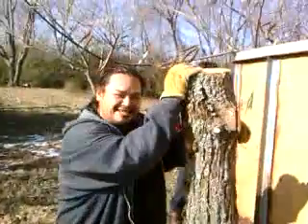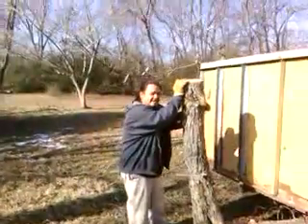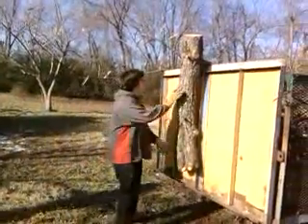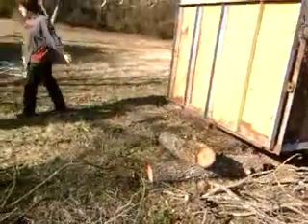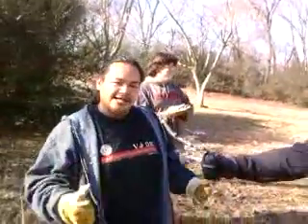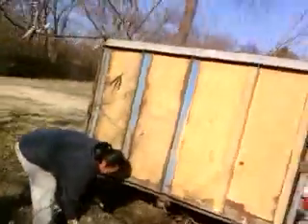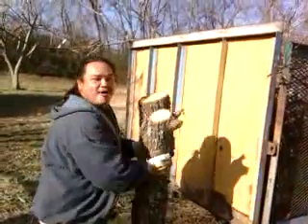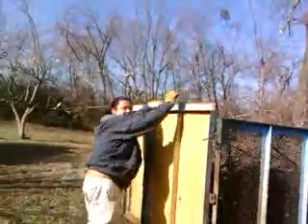Hood and wood